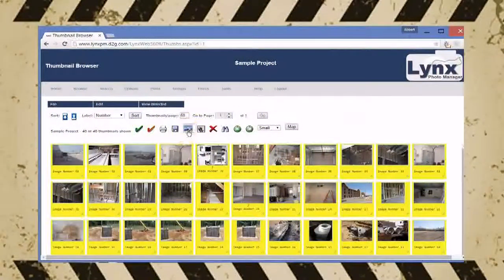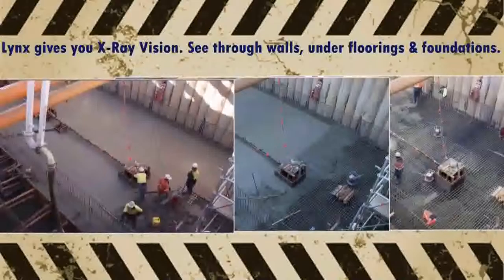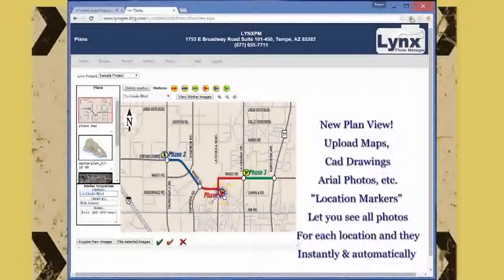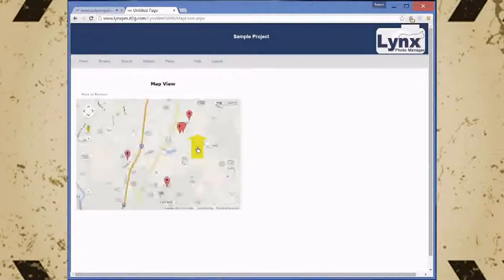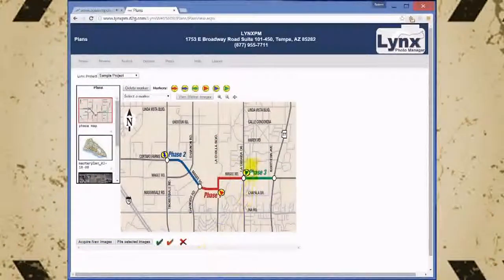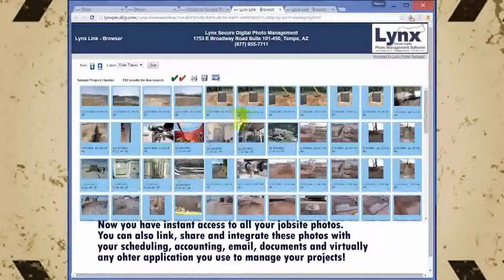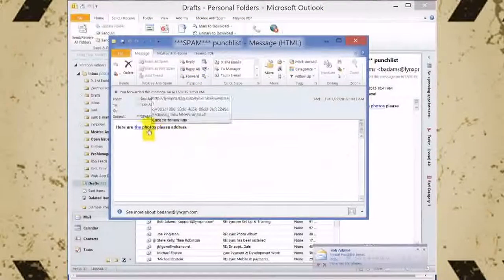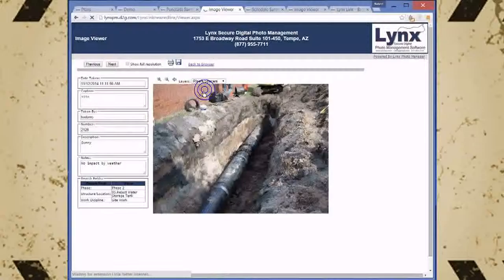Lynx5700NewFeaturesVideo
Shows the latest features in version 5.7.0.0 This latest version now has "Plan View" and "Map View" modes. Plan view allows you to upload images to a project and then later quickly annotate them by simply "attaching" them to a "location marker" This automatically annotates the images with the date/time, Photographer, Project and much more with just a few simple steps!